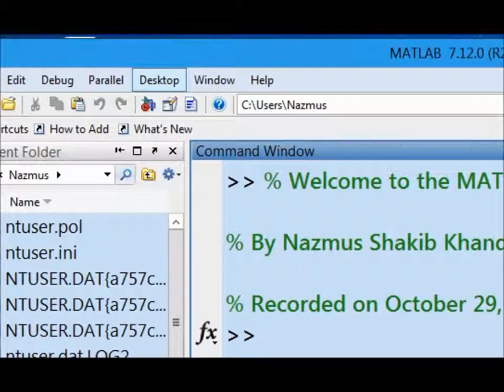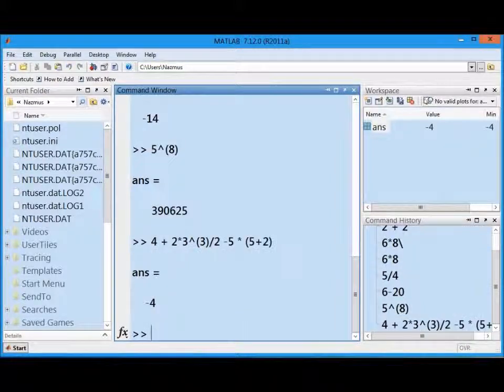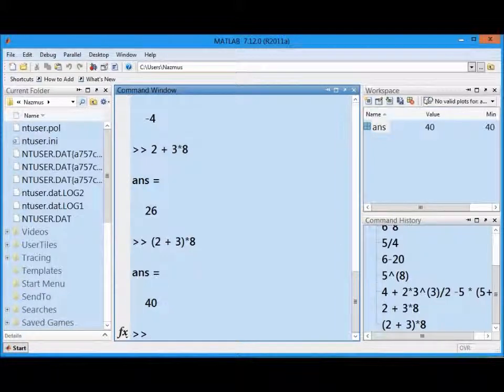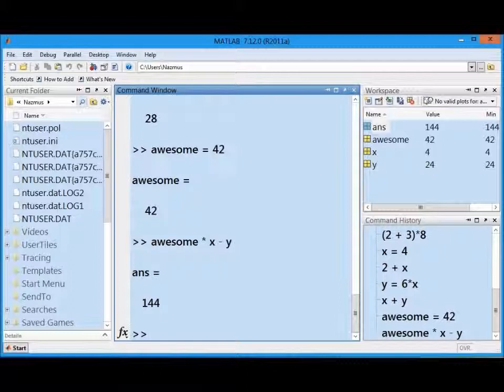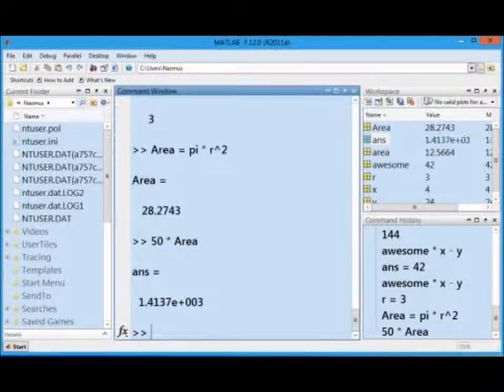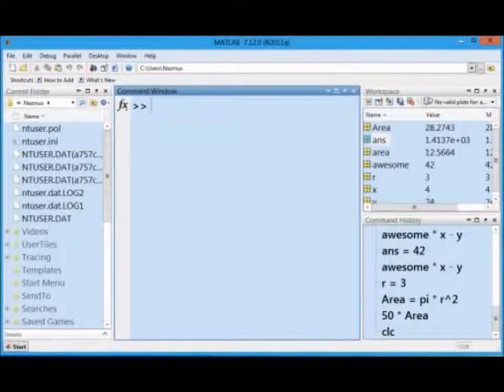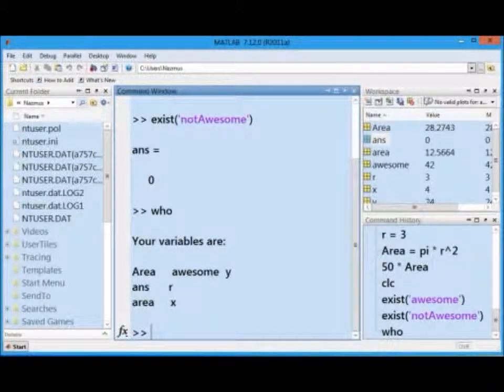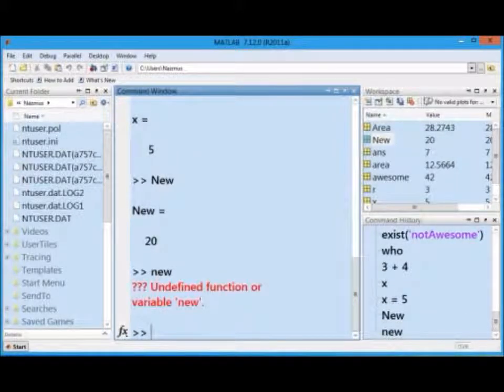MATLAB Tutorial : Basic Calculations and Variables